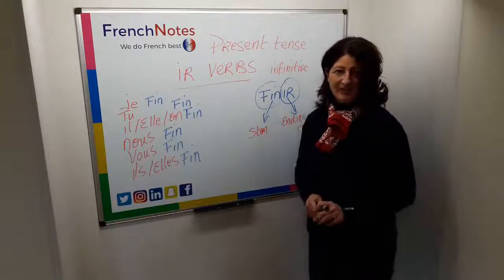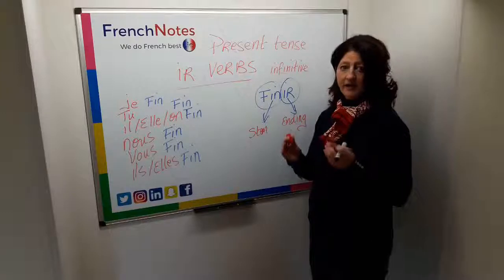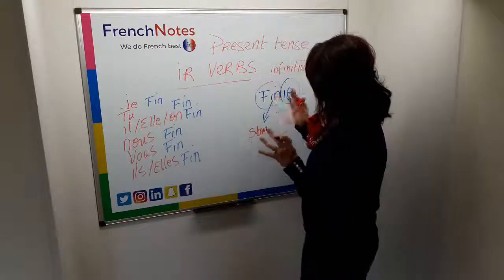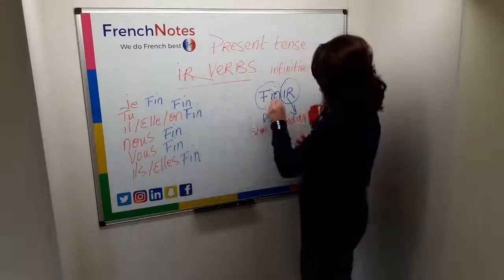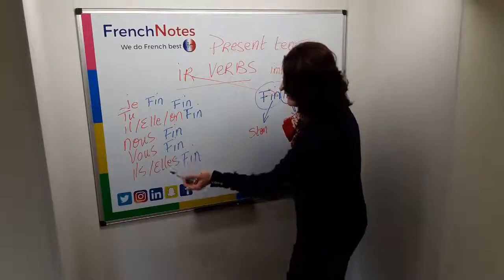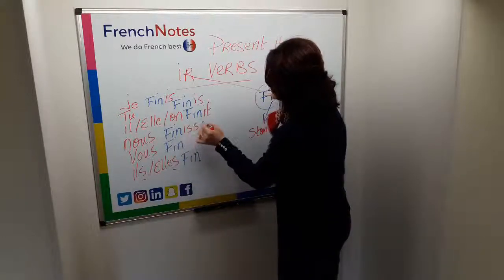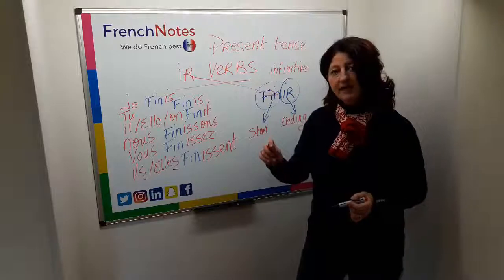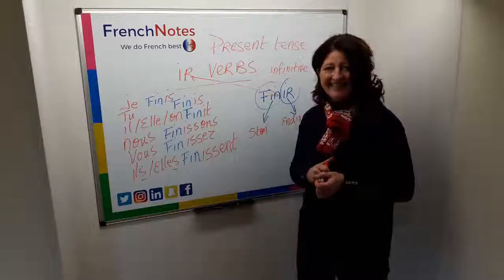French Grammar on "Present Tense IR Verbs" for Leaving Cert & Junior Cert French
French Notes Grammar Section - How to conjugate tenses in french. Learning french for the Leaving Cert & the Junior cert french exam comes alive